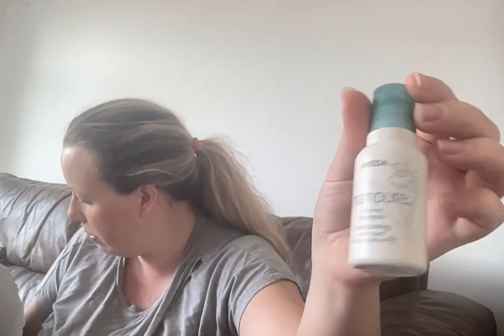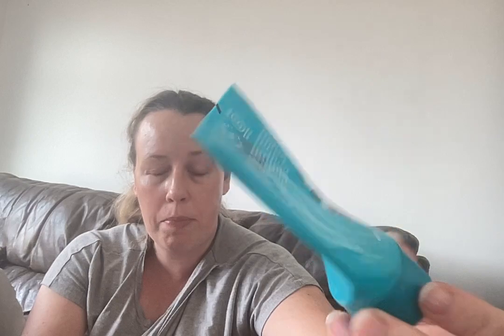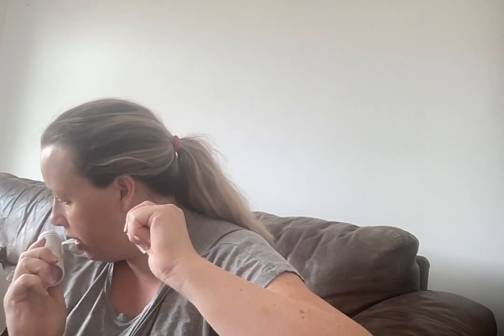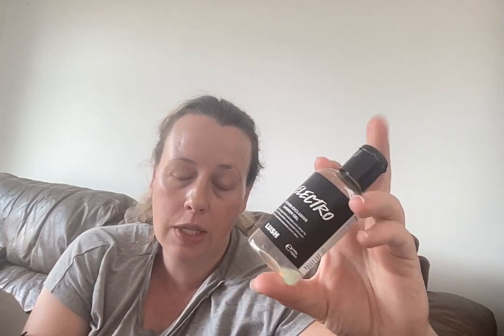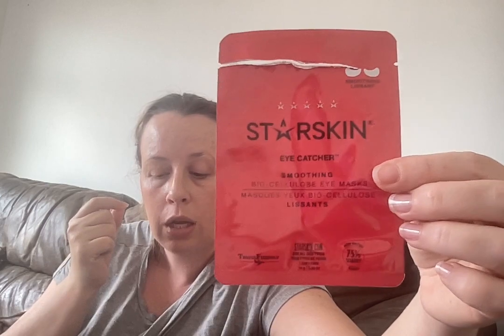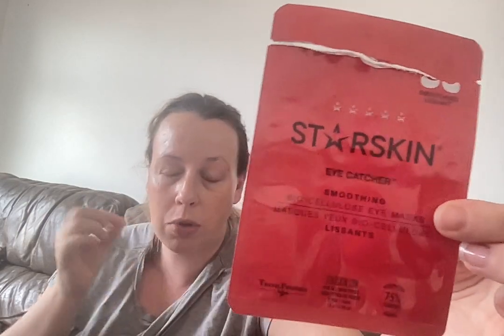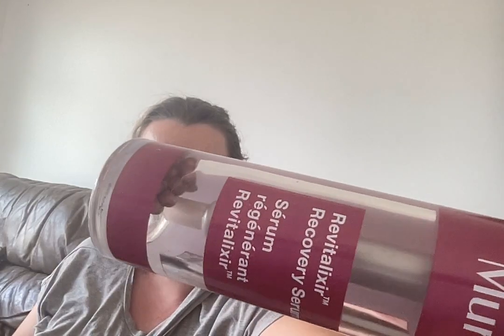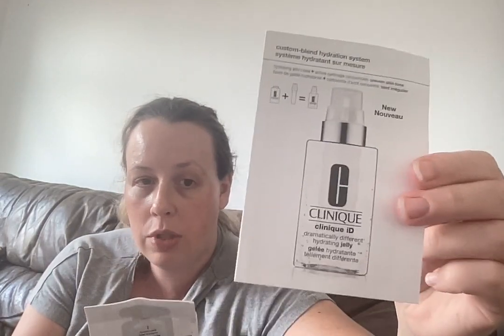September Beauty Empties | 2023